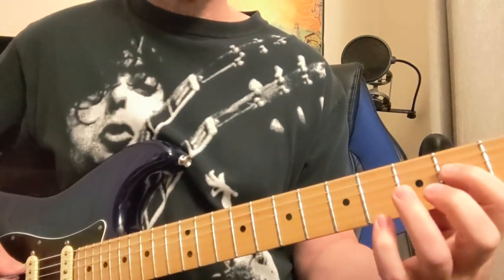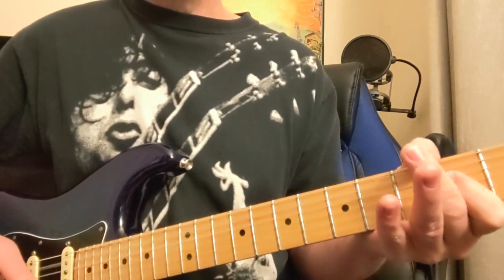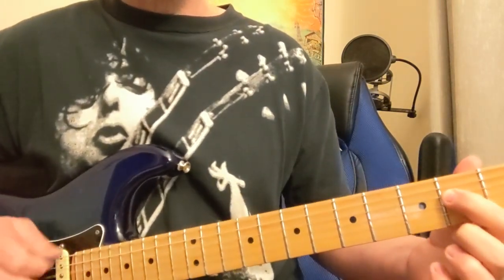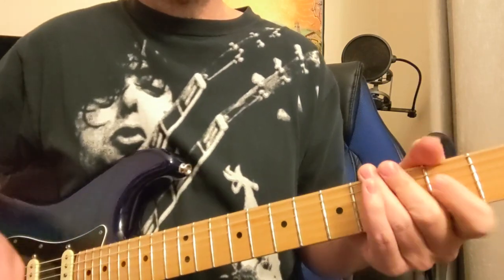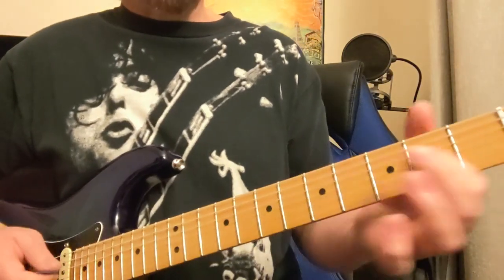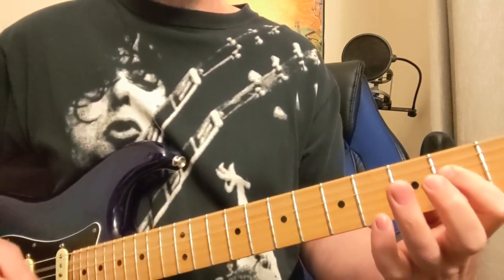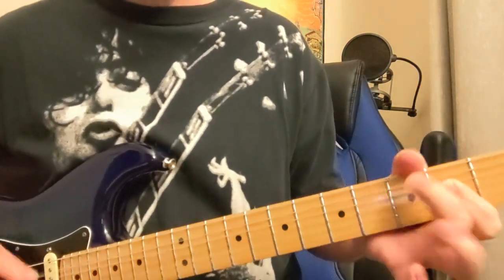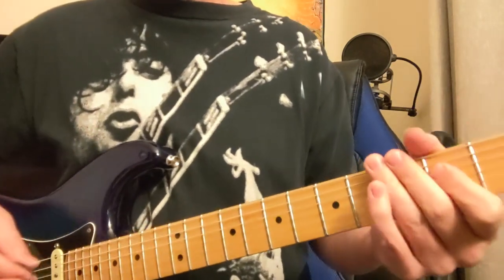LED ZEPPELIN GUITAR LESSON PT. 2 Rock and Roll, Misty Mountain Hop, Bring It On Home, Black Dog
LED ZEPPELIN GUITAR LESSON PT. 2
Rock and Roll, Misty Mountain Hop, Bring It On Home, Black Dog
Lesson by Damon Wood